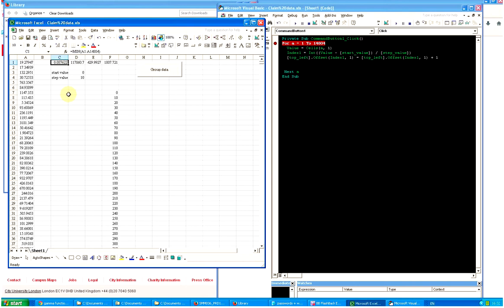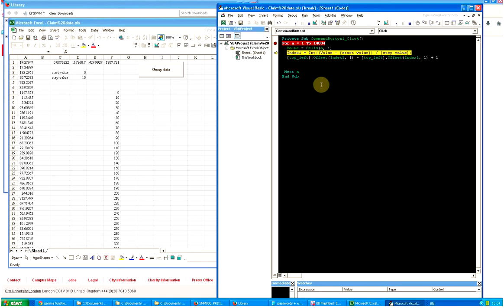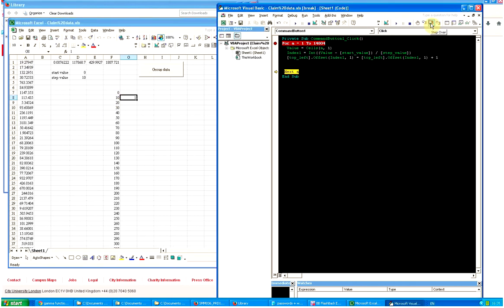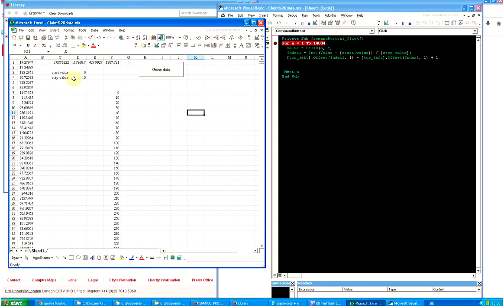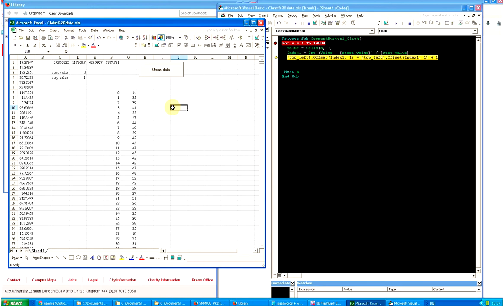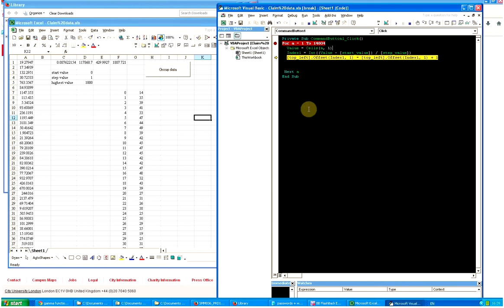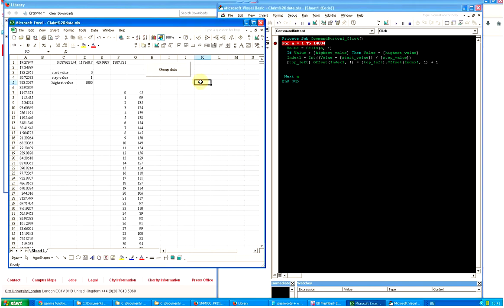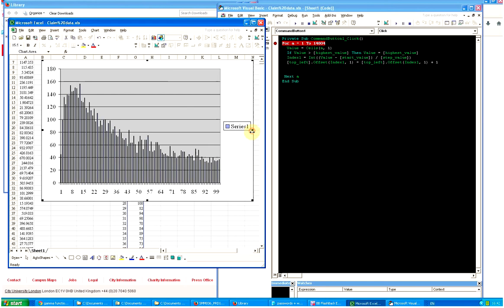claims fitting 1